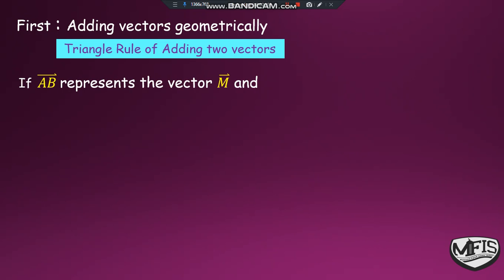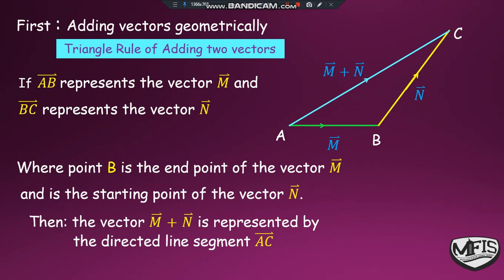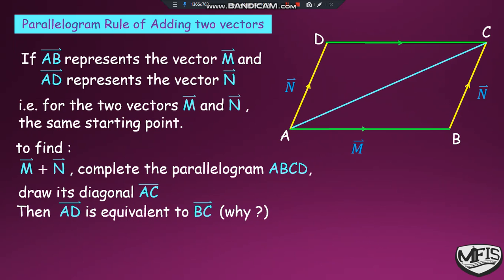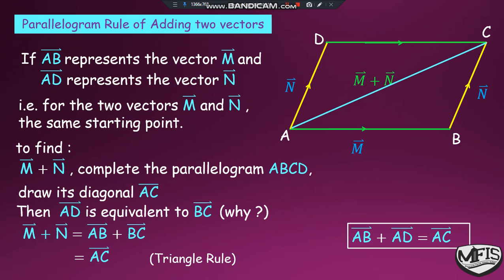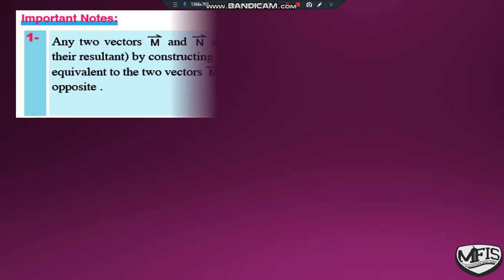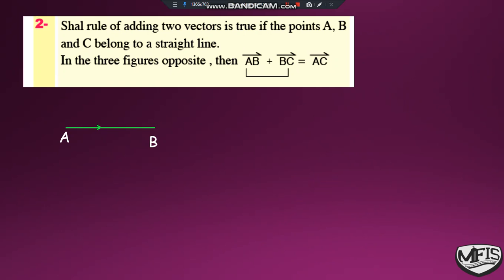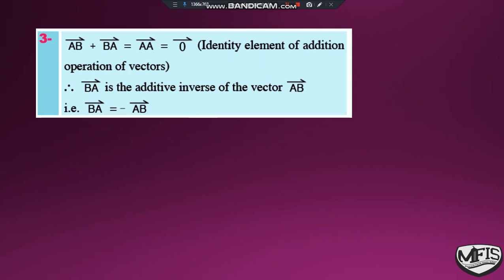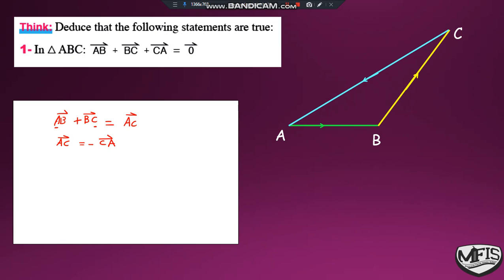operations on vectors part 1